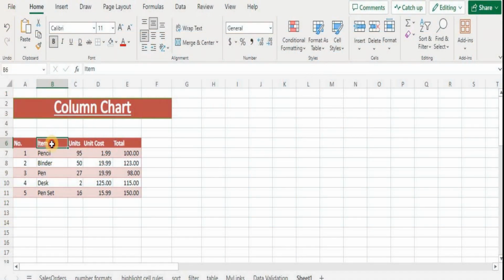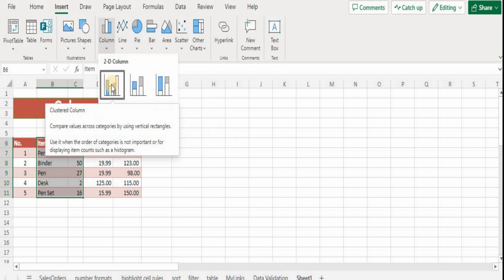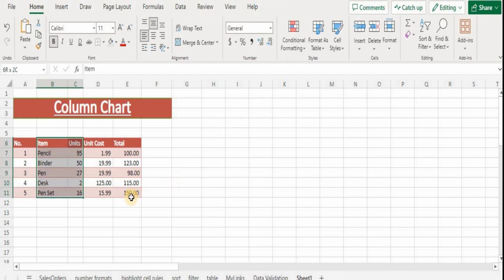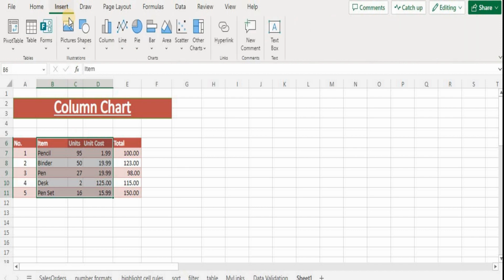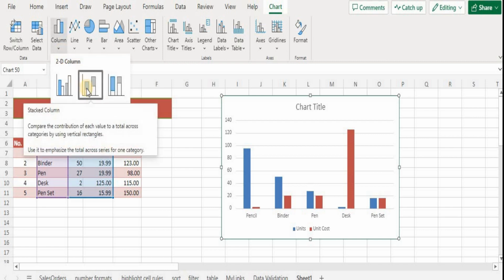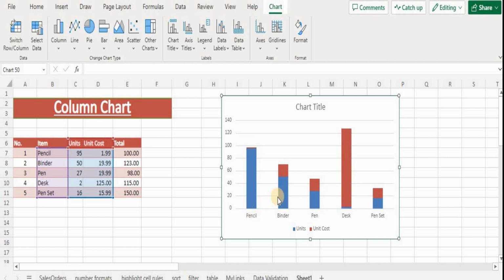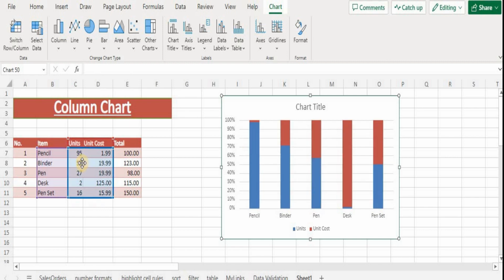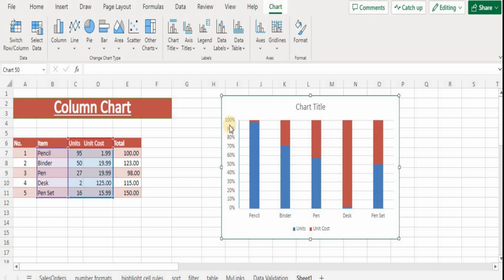How to insert and delete column charts in MS Excel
This tutorial is for absolute beginners. In this video, you will see how to insert and delete column charts in MS Excel.
Column charts are useful for showing data changes over a period of time or for illustrating comparisons among items. In column charts, categories are typically organized along the horizontal axis and values along the vertical axis.